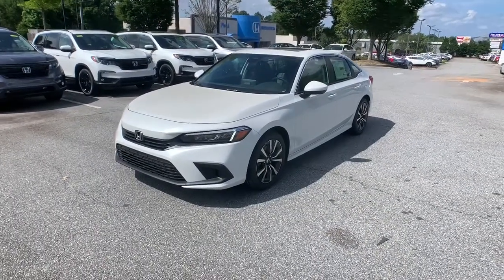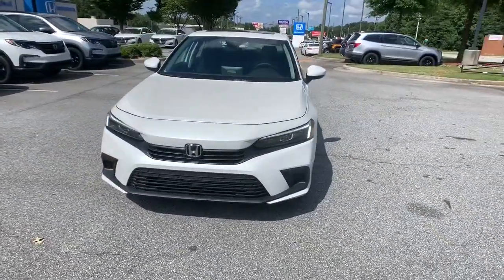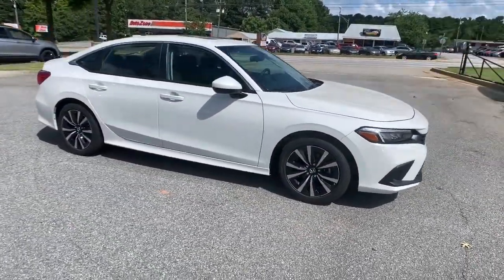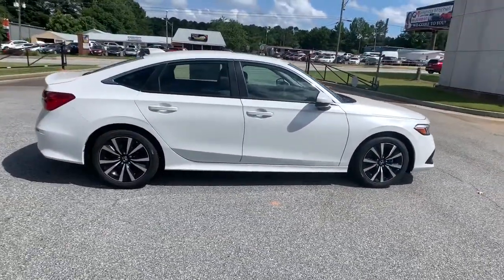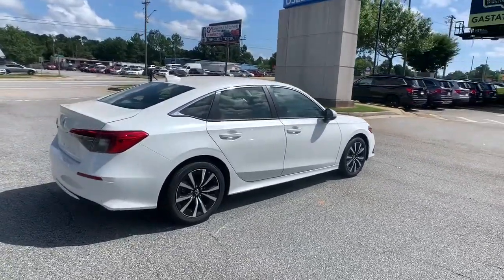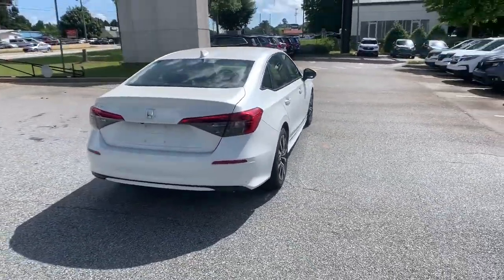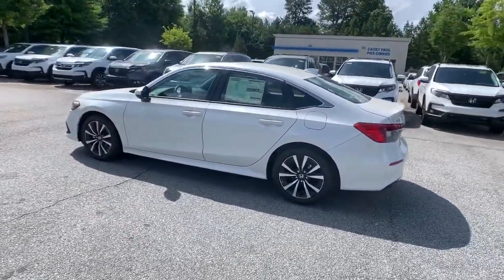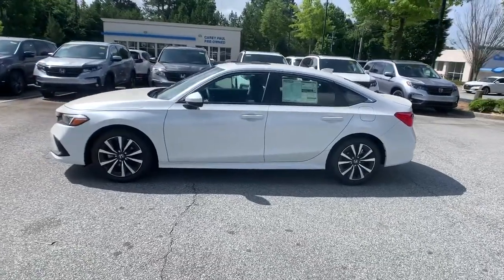2022 Honda Civic Snellville, Loganville, Lawrenceville, Roswell, Marietta, GA NX000880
New 2022 Honda Civic available in Snellville, Georgia at Carey Paul Honda. Servicing the Loganville, Lawrenceville, Roswell, Marietta, GA area.

2022 Honda Civic EX 1.5L I4 FWDbrbrWe offer Market Based Pricing. Please call to check on the availability of this vehicle. We'll buy your vehicle even if you don't buy ours. All vehicles are subject to prior sale. Price does not include applicable tax, title, license, and other government fees.